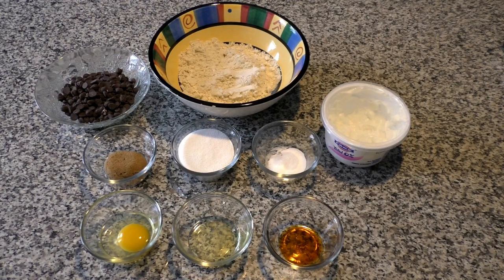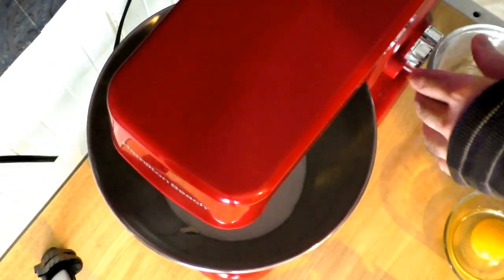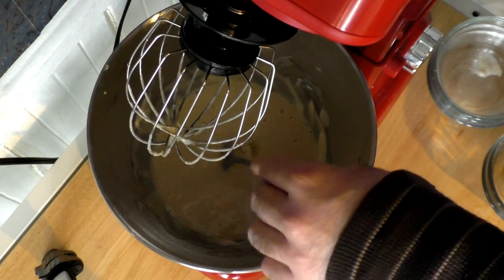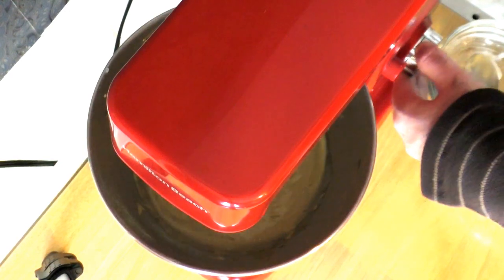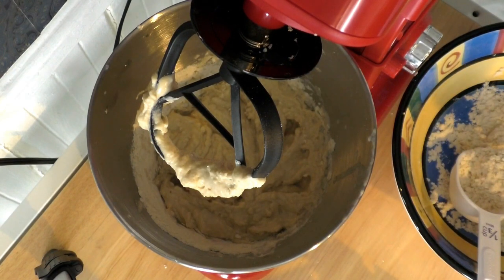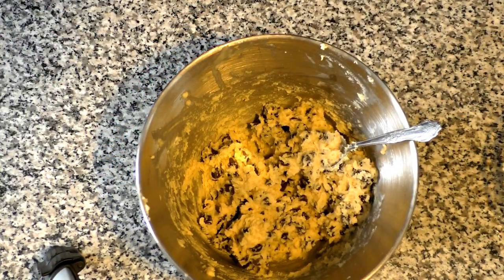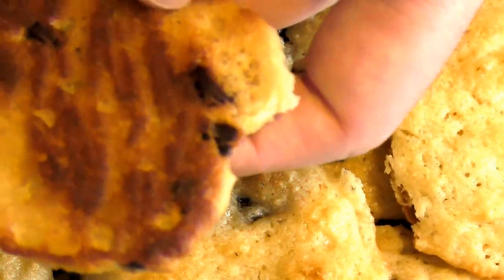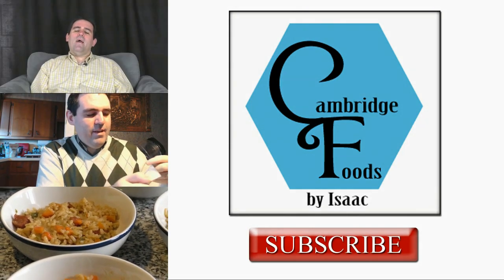53 Calorie Chocolate Chip Pancake Cookies Cambridge Diet Snack- Cambridge Foods by Isaac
53 Calorie Chocolate Chip Pancake Cookies Cambridge Diet Snack - Cambridge Foods by Isaac. This video is part of a series of low calorie cooking videos that are in harmony with the low calorie requirements of the Cambridge Diet Program. To get started on the Cambridge Program This video features the only low calorie chocolate chip recipe out there that doesn't use oats or coconut! Only 53 calories per cookie! For more recipes or information on the Cambridge Diet Programs or products please visit my facebook